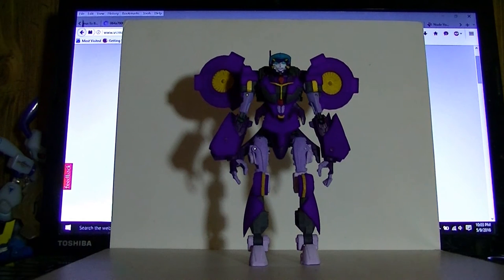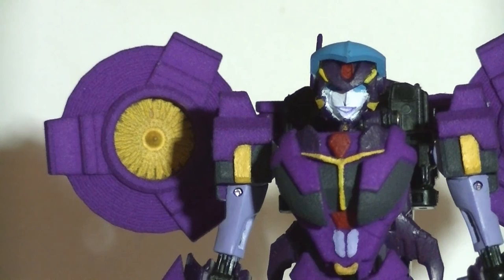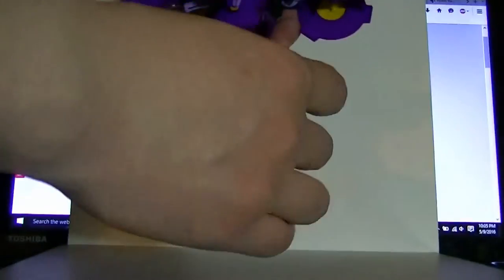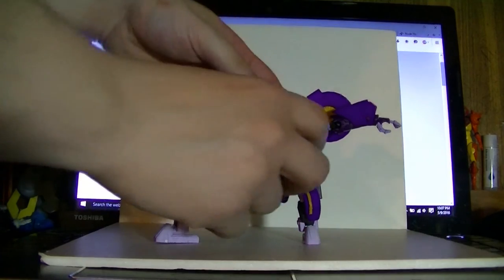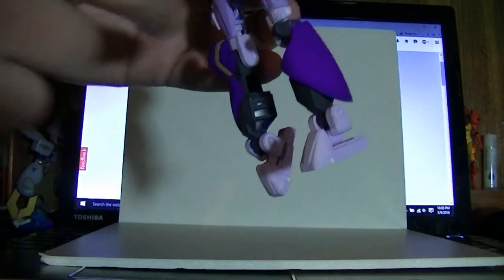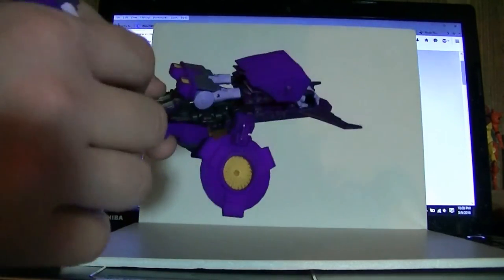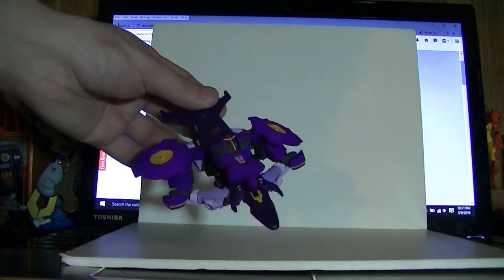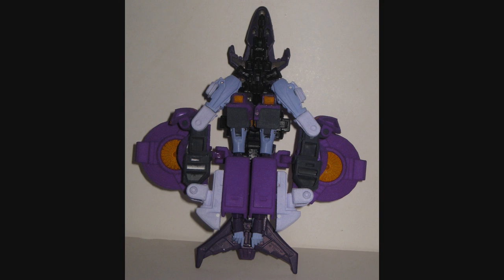Wakeangel2K1 review: Nautica upgrade kit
Now the actual review of the upgraded figure itself, remember you can order her from here (But you need a Beast Hunters deluxe Starscream:) (rest of the body)